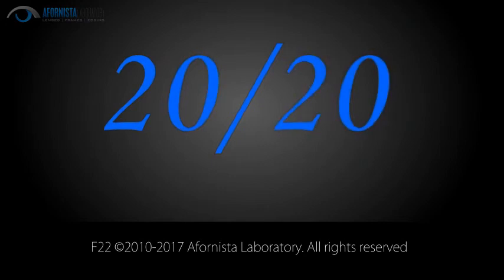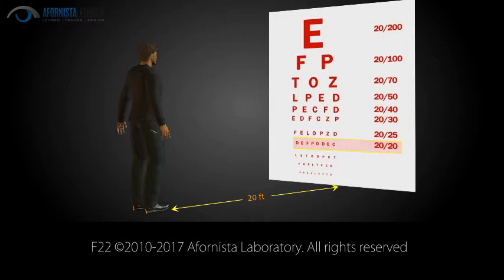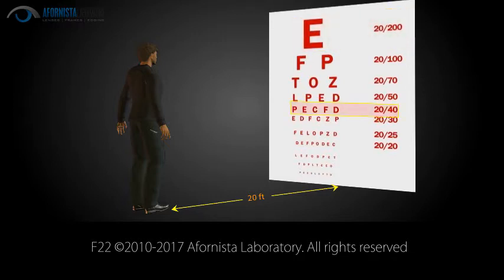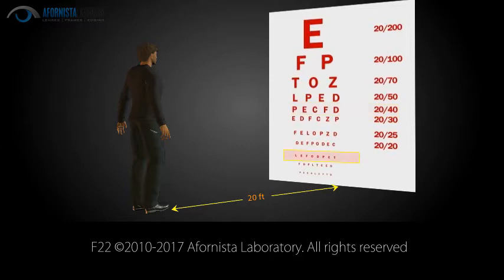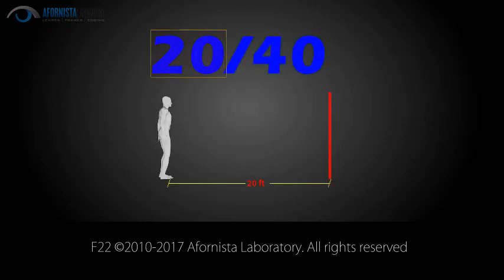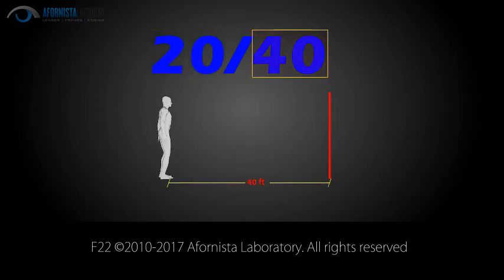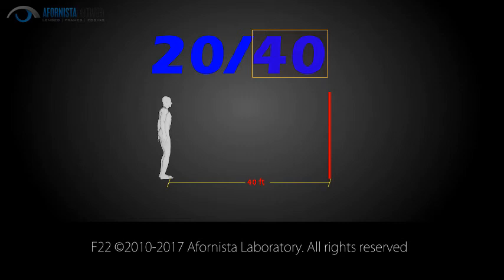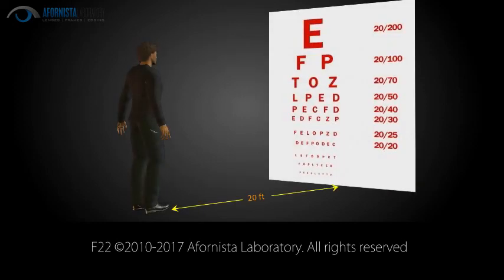What does "20/20 Vision" mean? A simple, visiual explanation.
The term is used all the time, but what exactly does it mean? 20/20 vision is a term relating to the way visual acuity is determined. Visual acuity refers to the clearness of your vision. This number is determined sometime during a routine eye exam, by use of a Snellen chart (one with rows of different letters of varying sizes) or a "tumbling E chart" (with E's facing in various directions and sizes).

Complete supply chain laboratory -- High quality, affordable prices, frames fit for any fashionista.